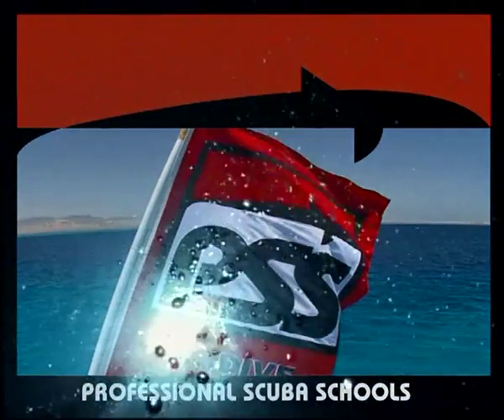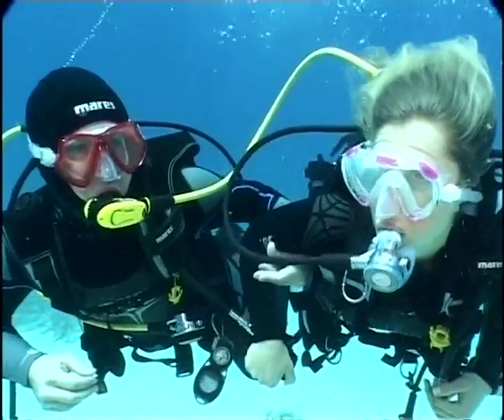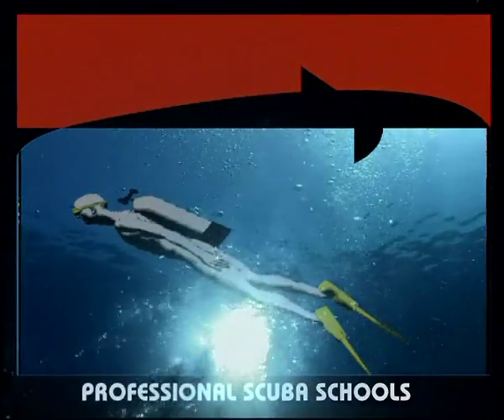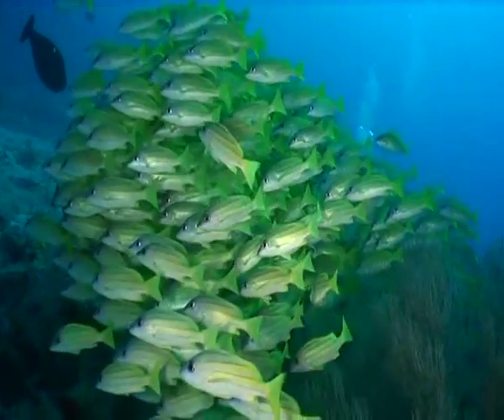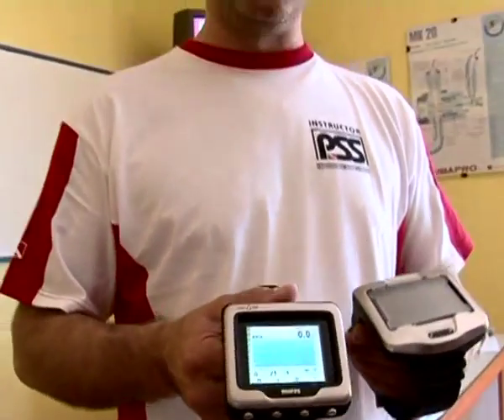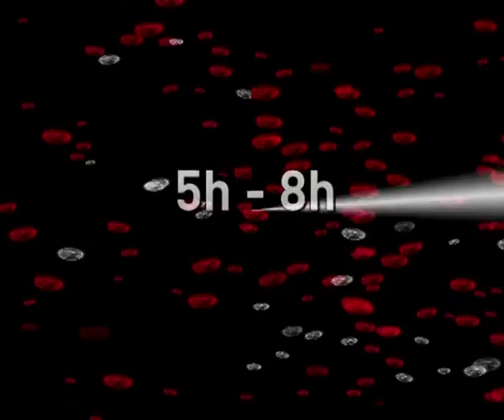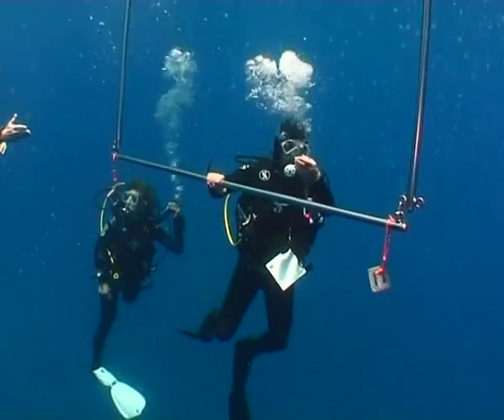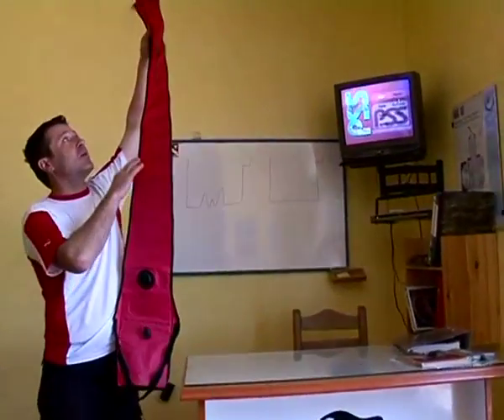06 Deep diving DD